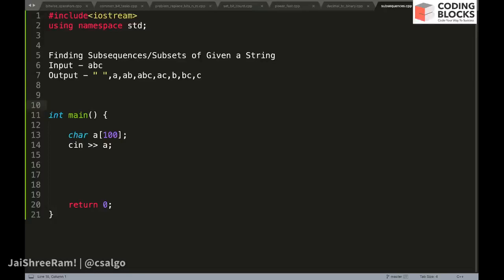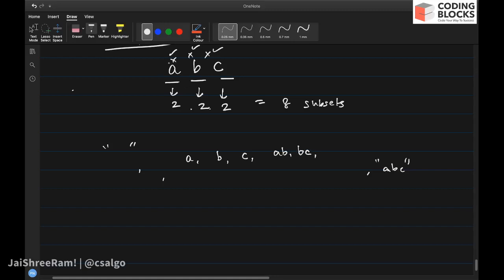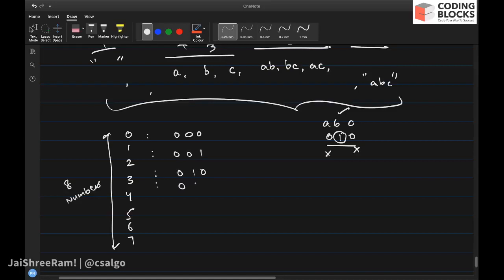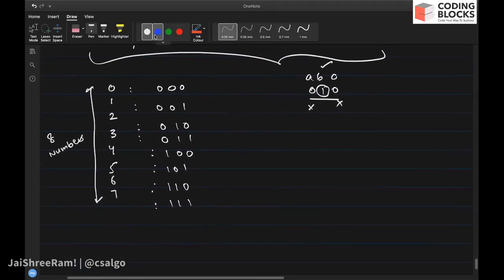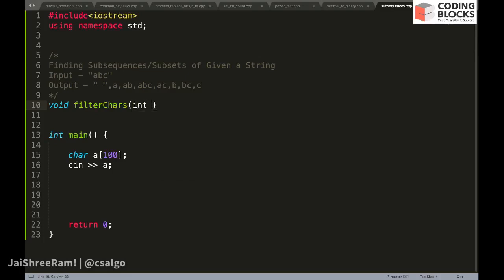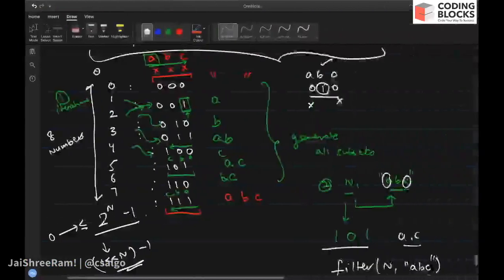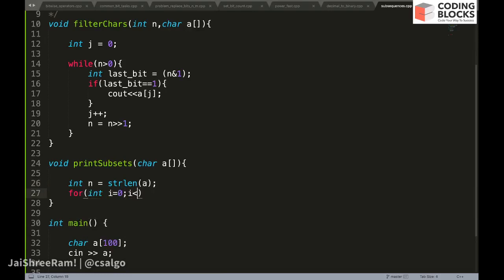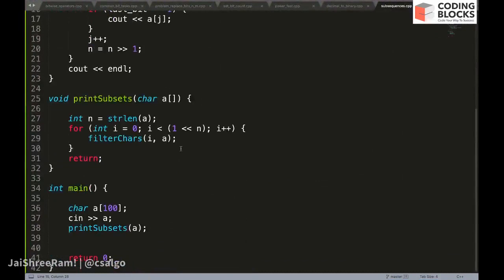13.Generate Subsets using Bitmasking